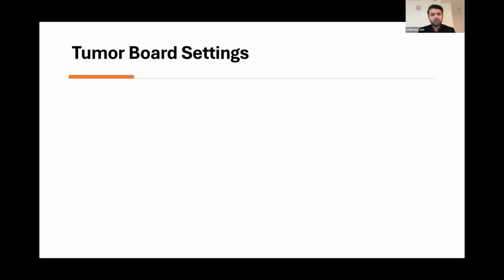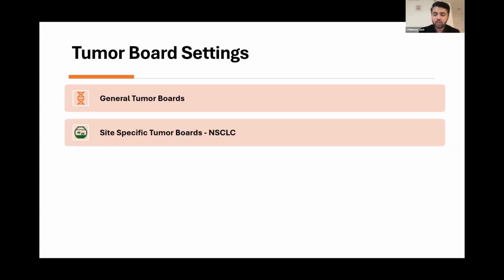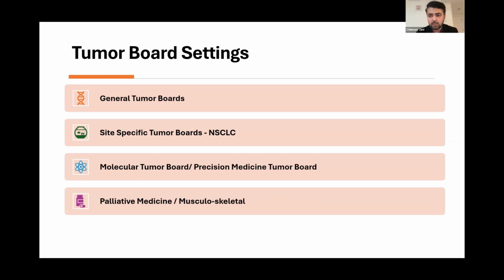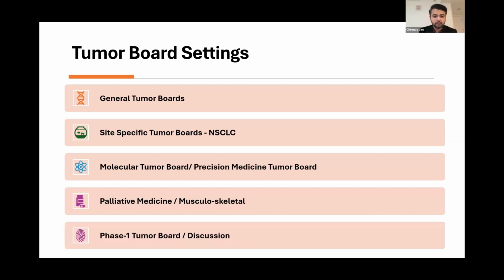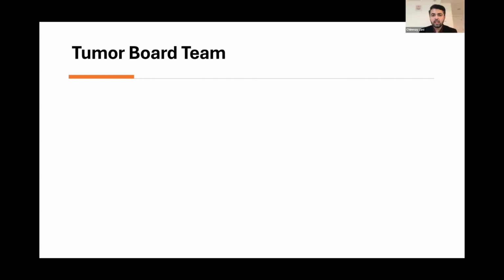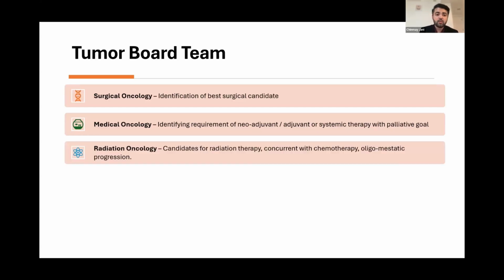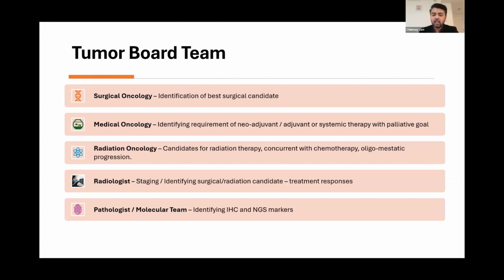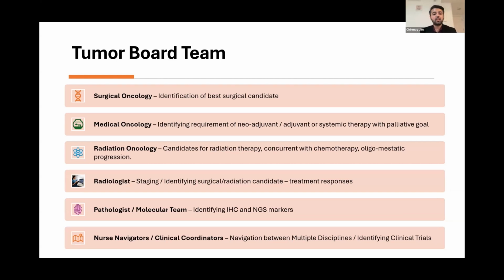What is a Tumor Board? - Patient Education Ambassadors 2025-26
In this video series that was recorded in spring and summer of 2026, GRACE Patient Education Ambassadors present patients and caregivers with the most current and emerging treatment information in a variety of cancers, delivered in a concise and easy-to-understand format.

In this video, Dr. Chinmay Jani discusses the role of a tumor board in a patient's cancer care, including which medical professionals are a part of it.